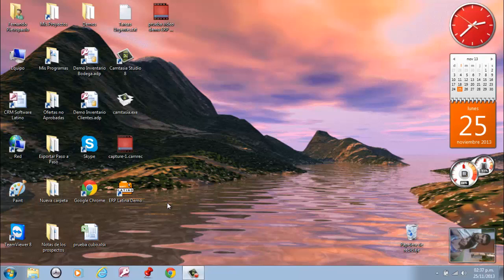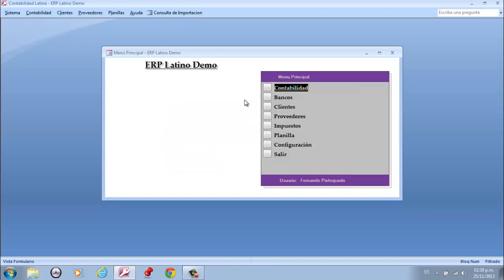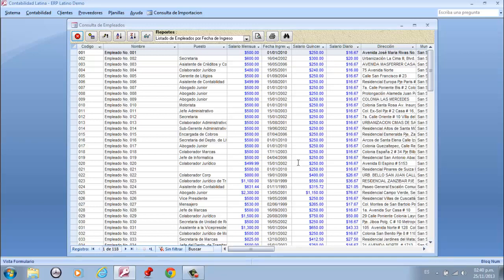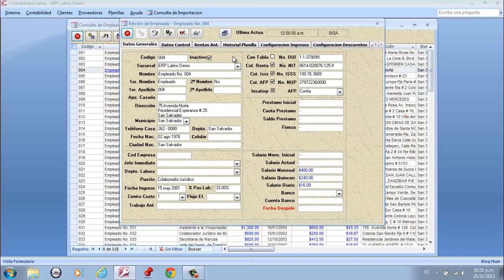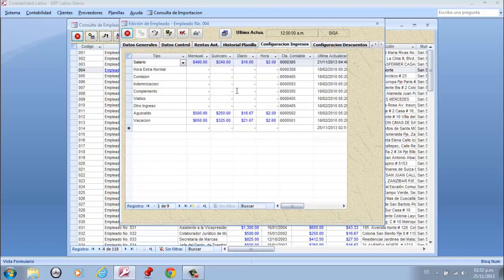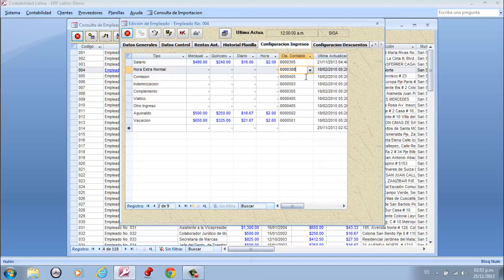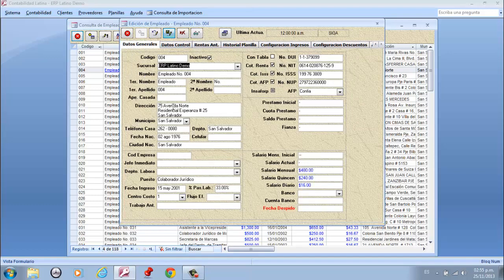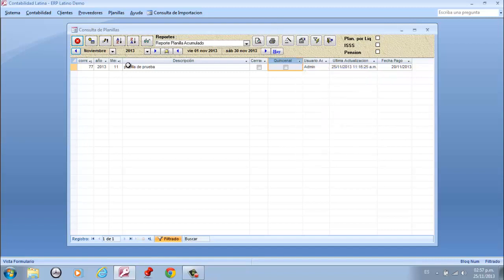ERP Latino Payroll Modulo 1-2